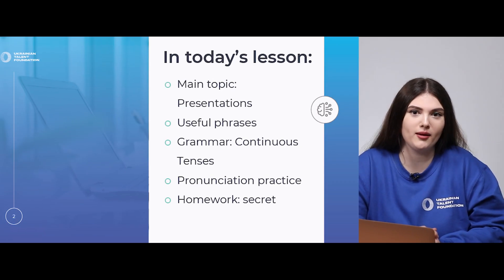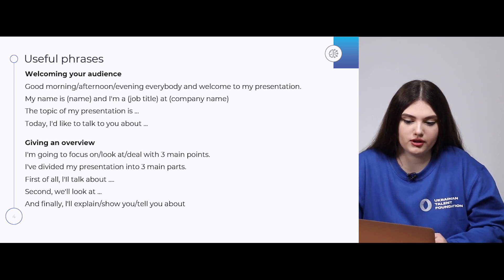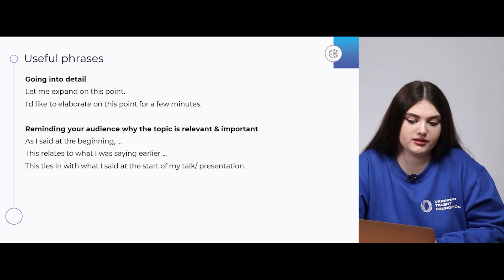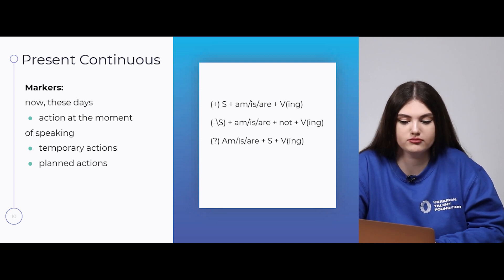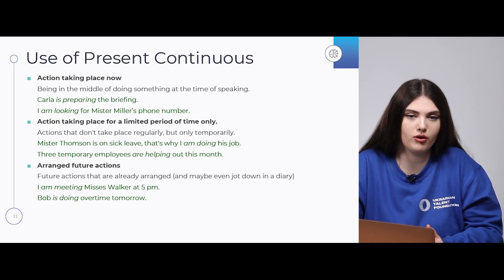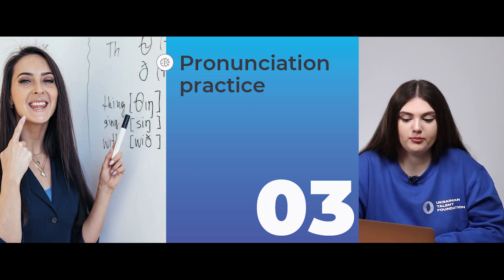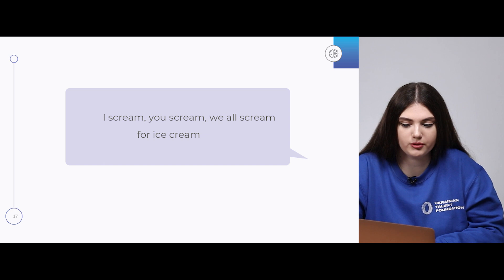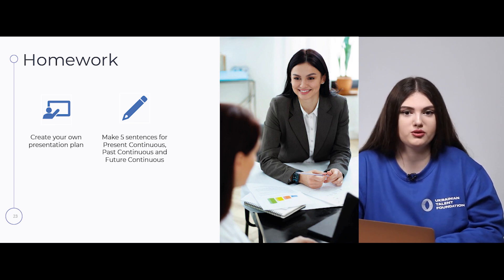English for business IT: Presentations p.1; Continuous Tenses